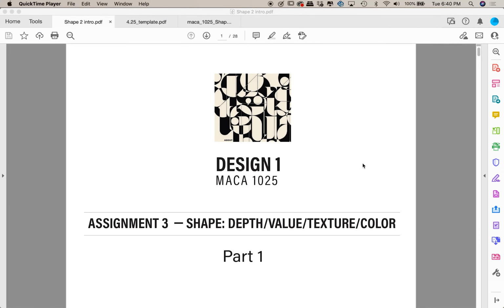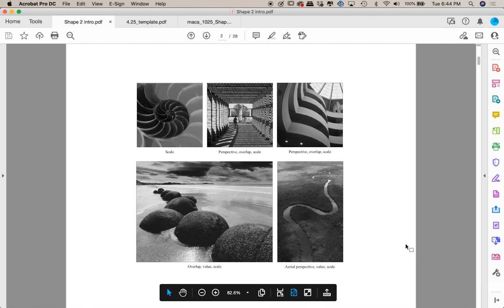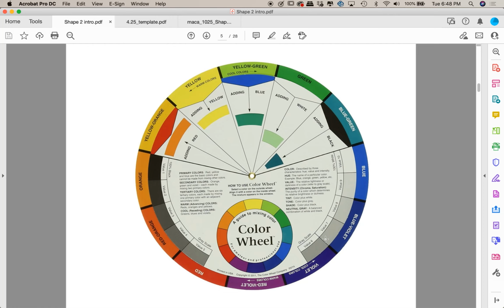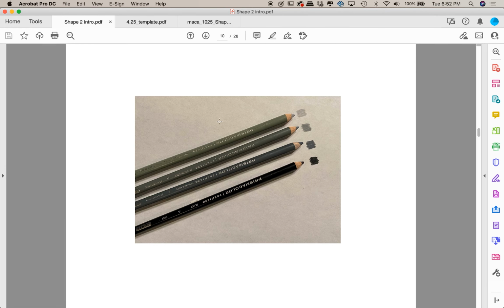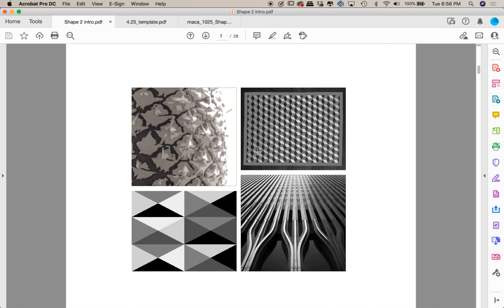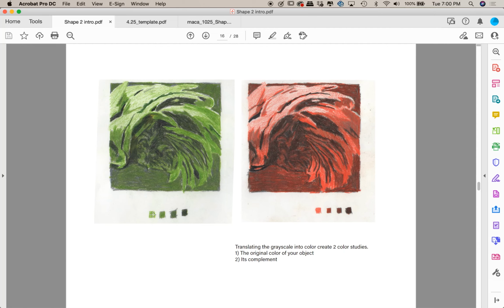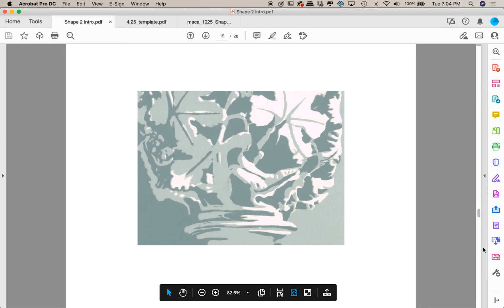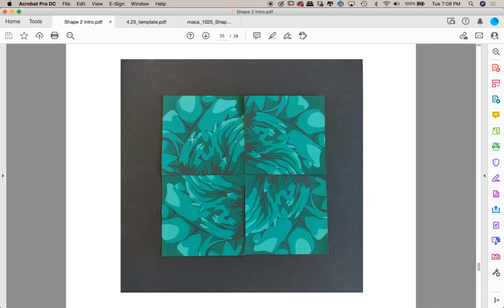Intro to Shape 2 SparkVideo